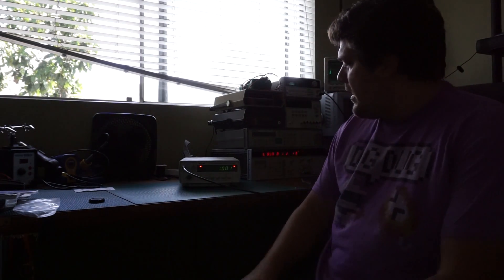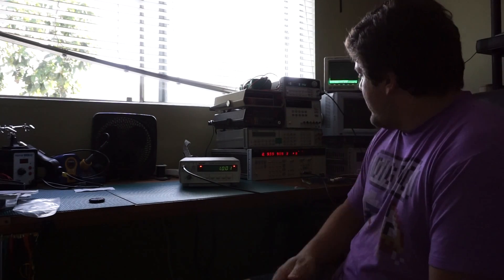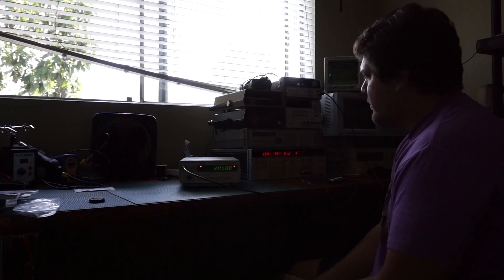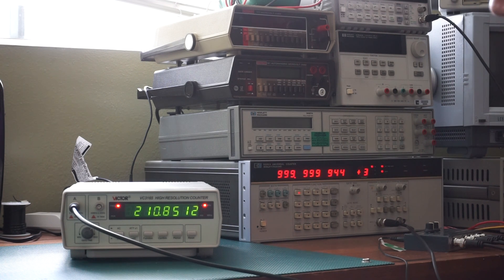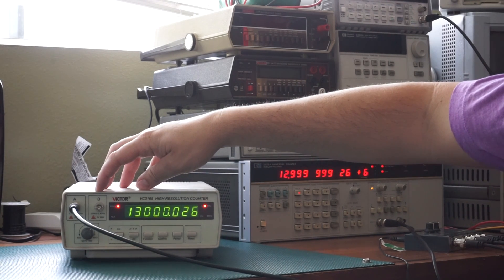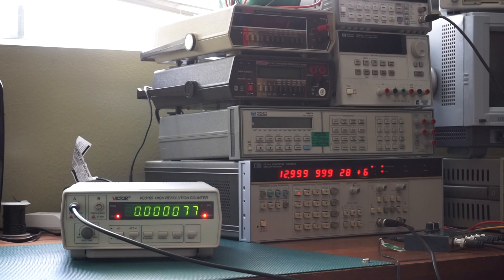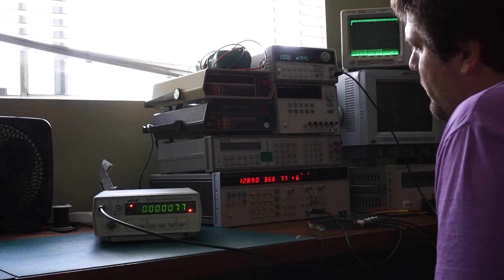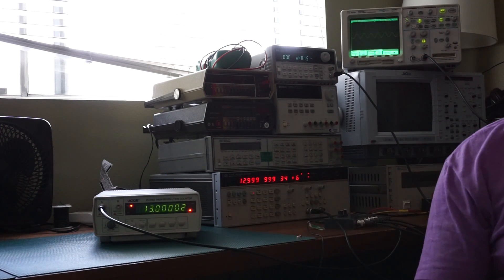Victor VC3165 Review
This is my honest review.  I own a HP 3553A connected to a GPSDO and I still don't think the VC3165 is bad once you understand its limitations and know how to use it.  This is best used on displaying a relatively stable signal.

On the other hand, if you are looking for an accurate counter for rapidly changing signals, this isn't the counter for you.

If you'd like a close up only 3:52.